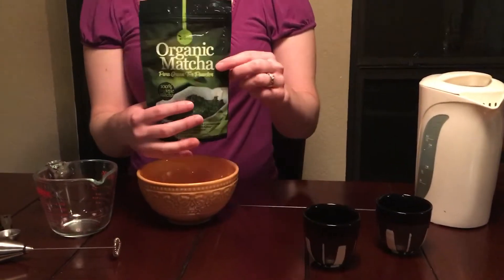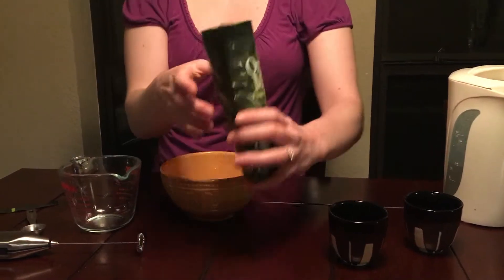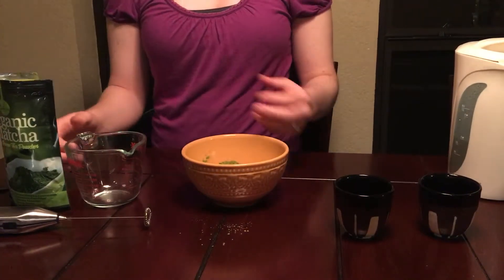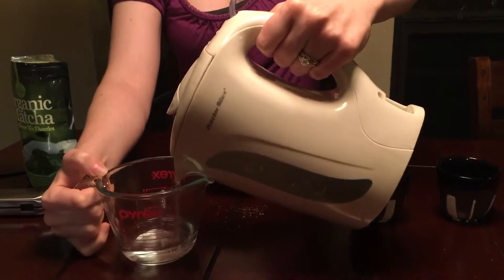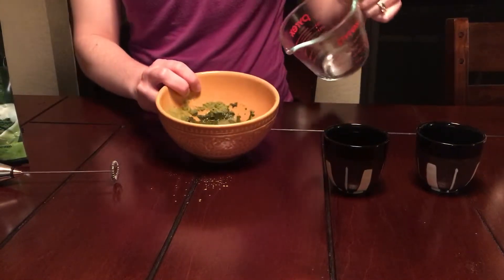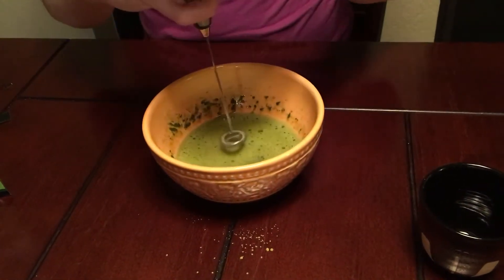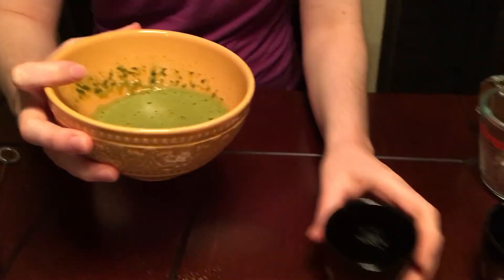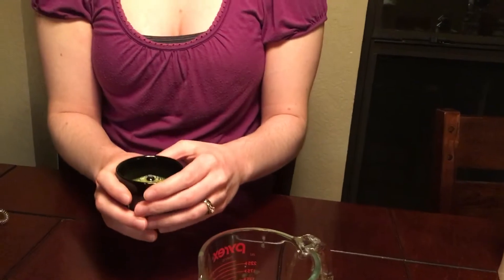Uvernal Matcha review and demonstration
Uvernal Matcha 100% Green Tea powder review and how-to!